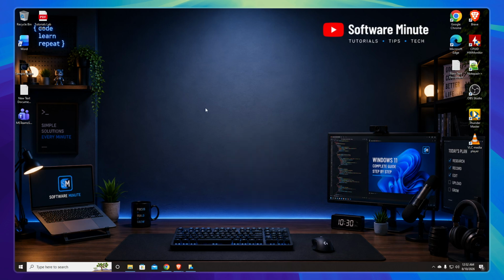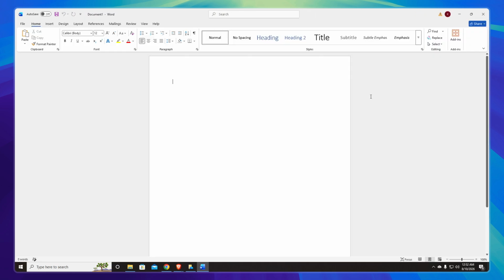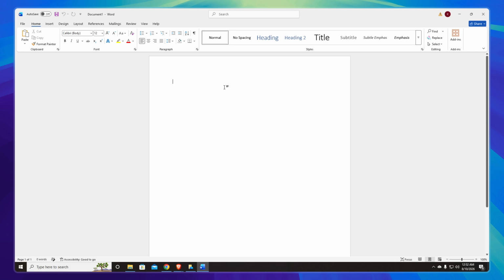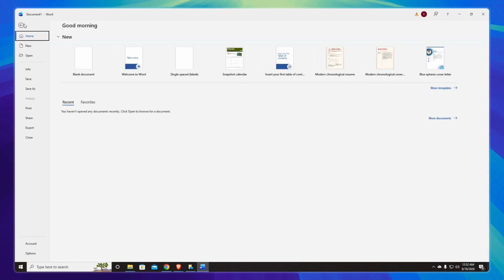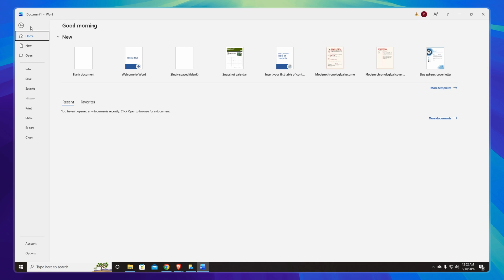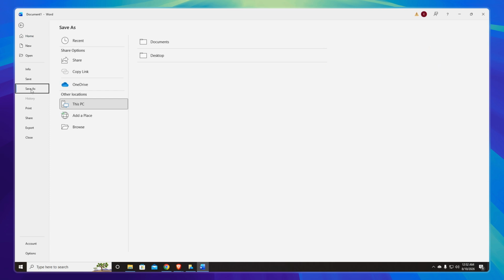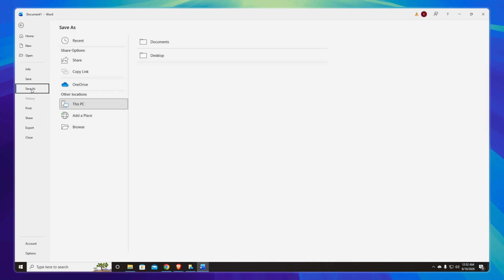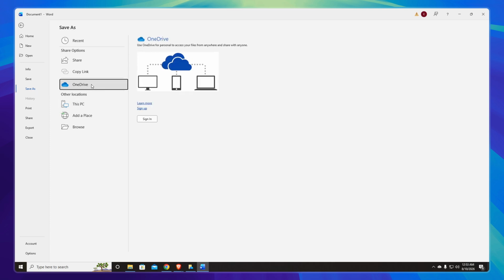How To Save A Word Document To OneDrive And Access It Anywhere | Tutorial 2026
By the end of this video, you’ll know how to save Microsoft Word document to OneDrive, upload Word file to OneDrive cloud storage, access Word documents from OneDrive anywhere, store Word files in OneDrive online, sync Word documents with OneDrive tutorial, open Word documents on different devices OneDrive, backup Word files to OneDrive easily, retrieve Word documents from OneDrive cloud, setup OneDrive for Word document saving, managing Word files within OneDrive account, collaborate on Word documents using OneDrive, transfer Word documents to OneDrive